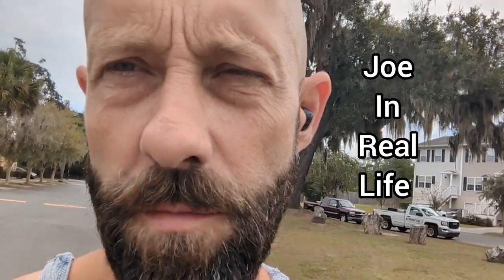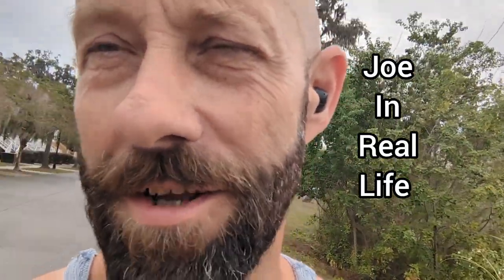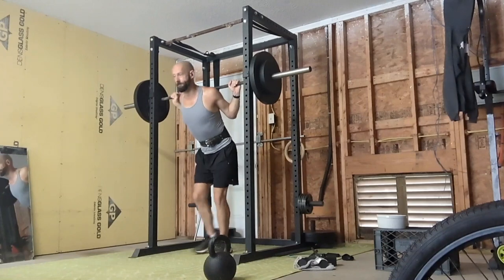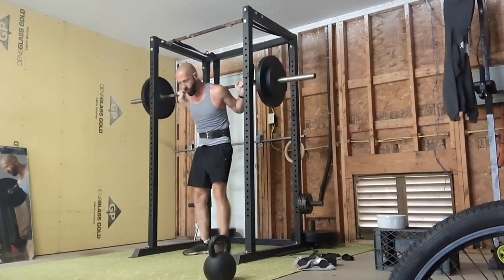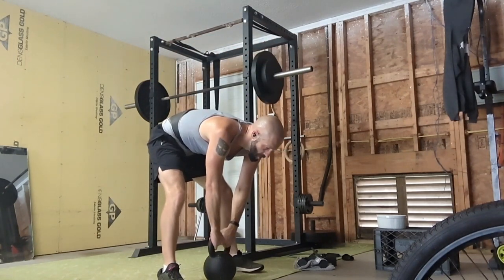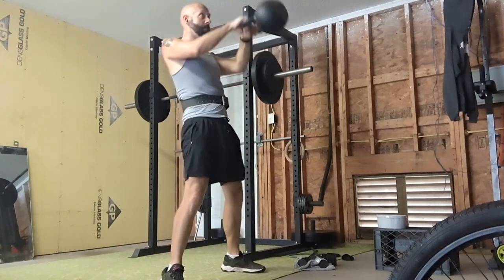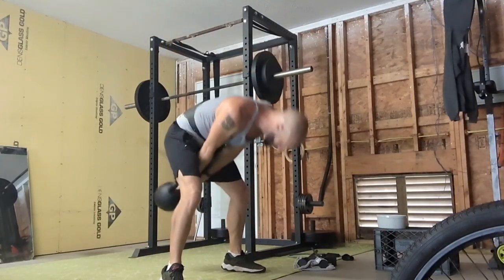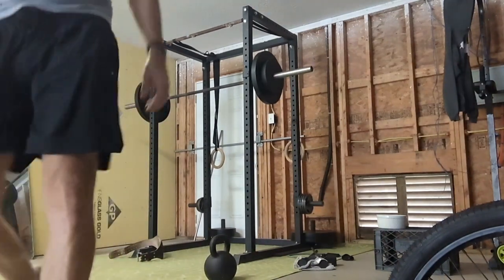Squat Everyday 388: Lucid Dream Tutorial, for Russ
I repeat, I do not recommend this... good luck!